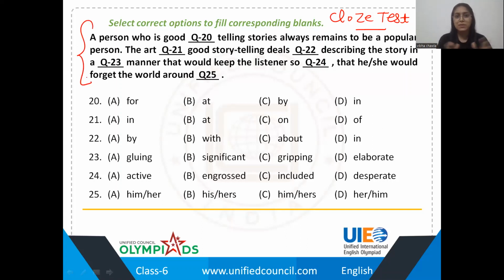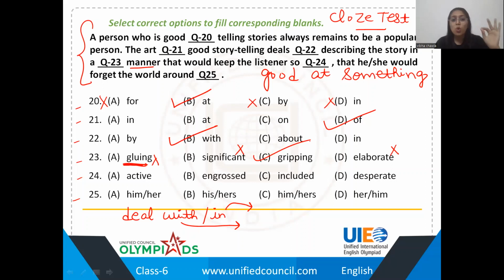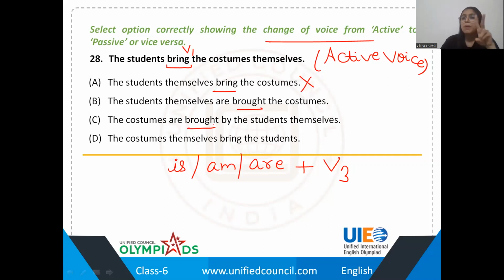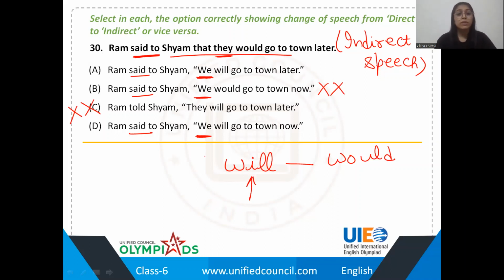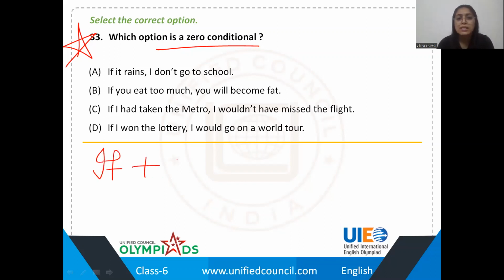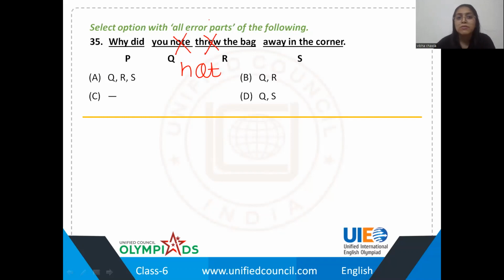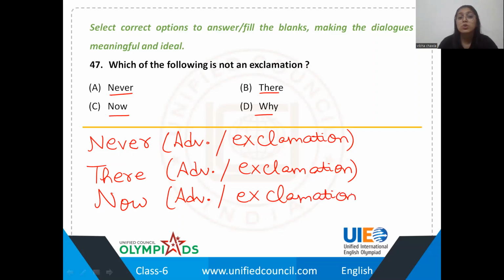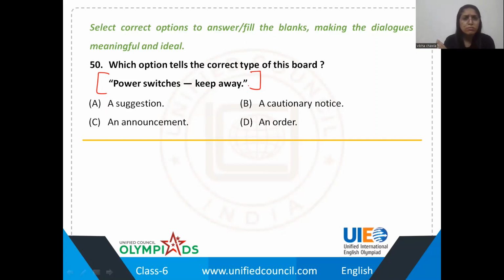Class 6 UlEO Previous Year Question Paper with Explanation Part 2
Unified Council Olympiads, UIEO Previous Years Papers with Explanations